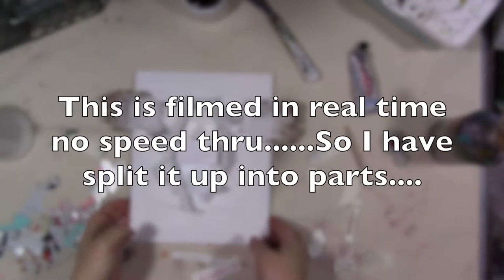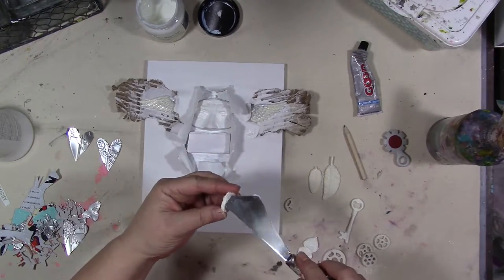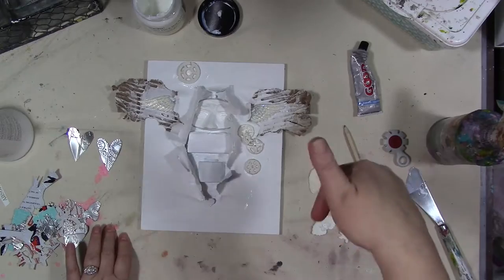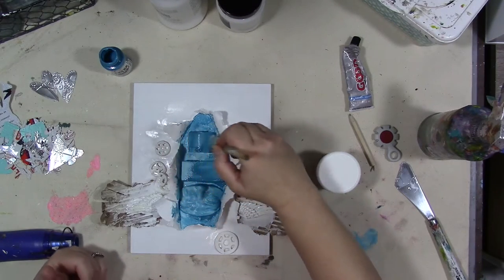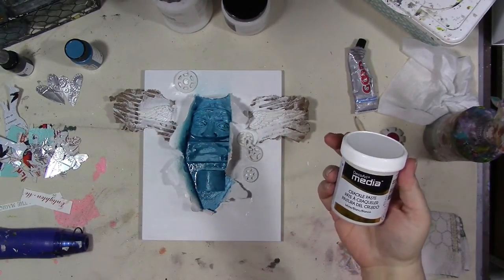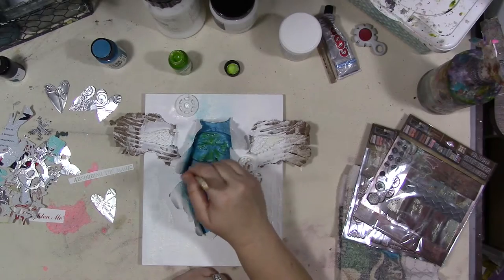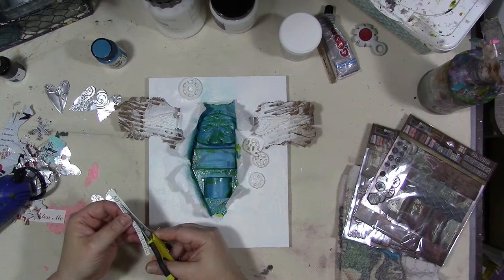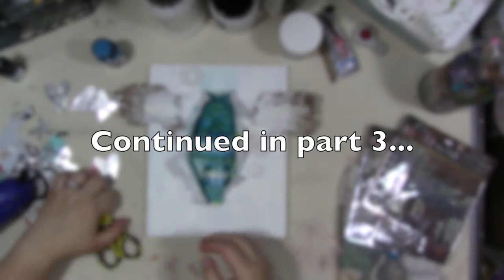Magic Canvas Part 2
Materials used:
Tim Holtz Distressing tool
Elmers xtreme school glue
DecoArt Media Crackle Paste
Indigoblu Super Thick Slap It On
Gesso
Matte medium
Goop Glue
Tattered Angels Sprays in stone, Dragonfly, ivory, cardboard and boardwalk
Tatter Angels High Impact paint in turquoise
Tattered Angels Glimmer Glam in Sweet Pea
Kids Wood Blocks
Relics And Artifacts Visage Face
7gypsies Architextures Mixed media Paper Artboard 8 x 10 x .5 inches
Cardboard and random embellsihments

You can buy 7gypsies and other Canvas Corp Brands products

You can buy the Relicas and Artifacts face and other items